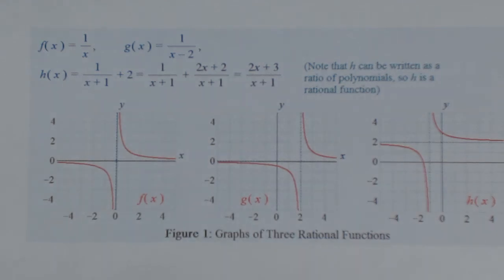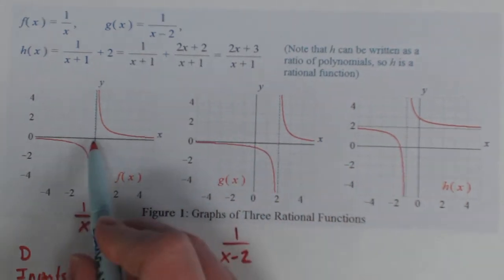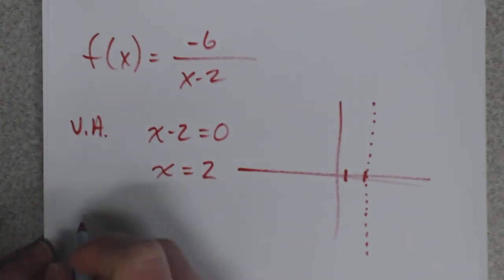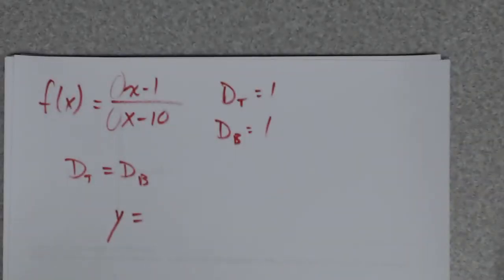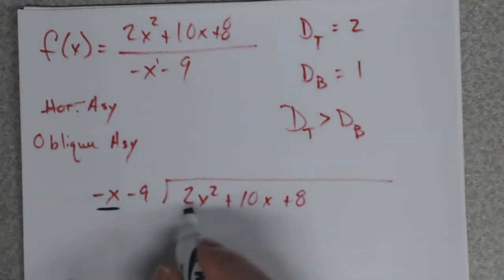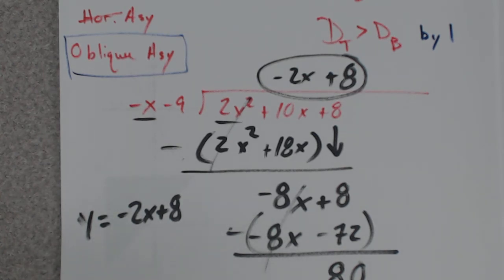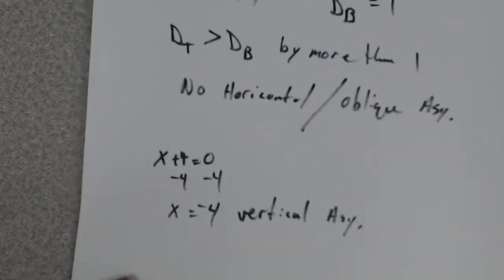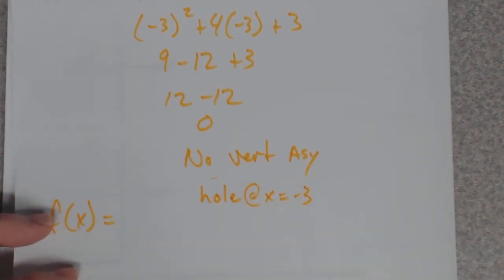MAT 150 Section 6.1a Rational Functions